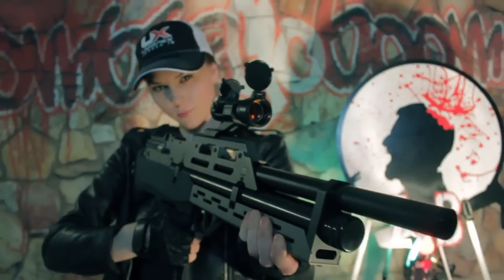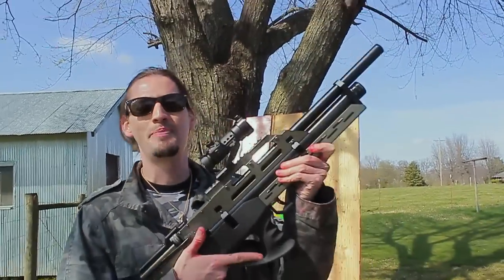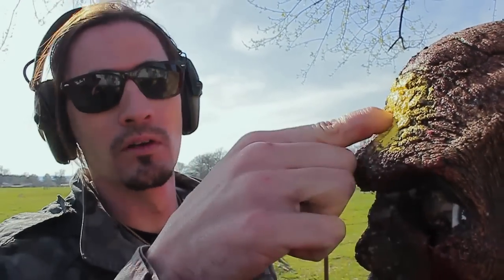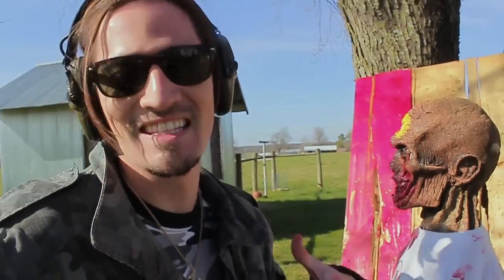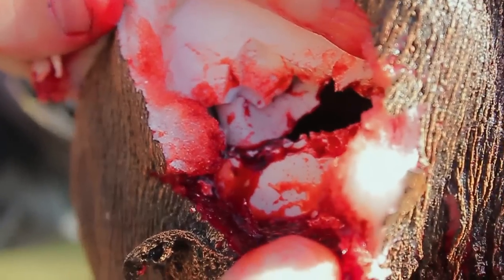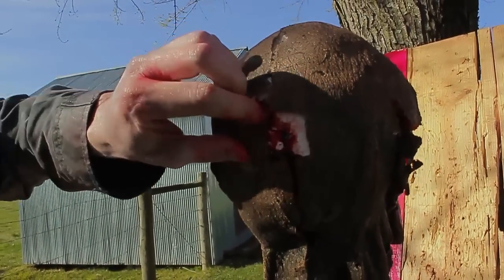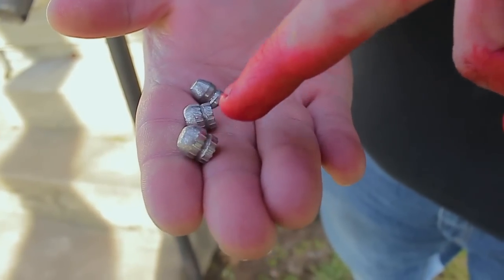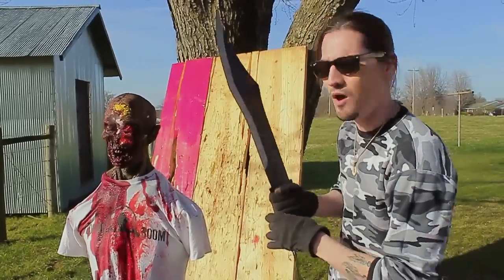Can a 9mm AIR GUN kill a zombie? - Zombie Go Boom